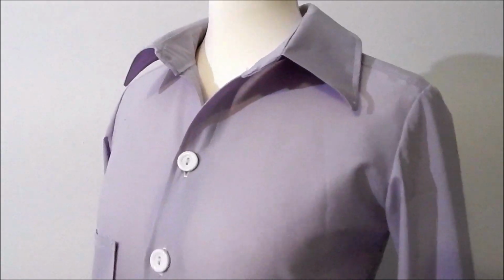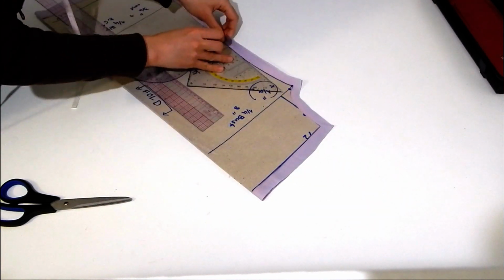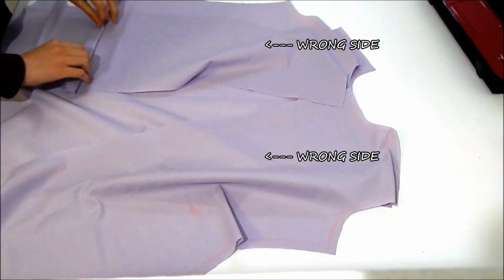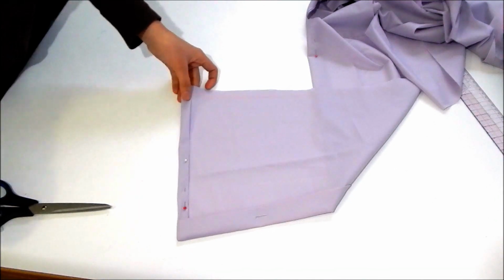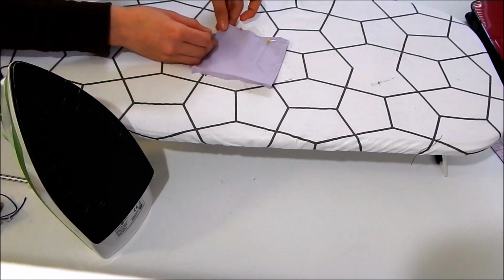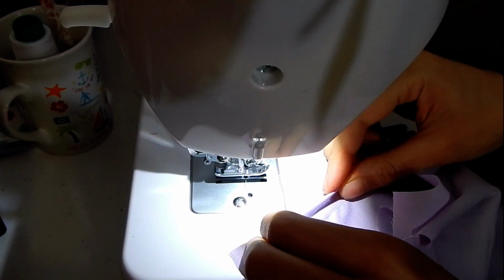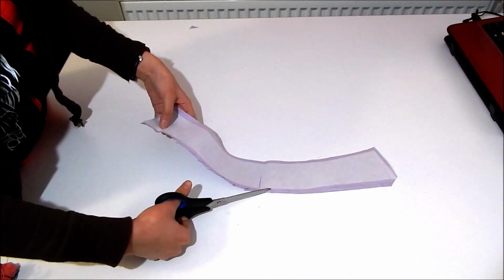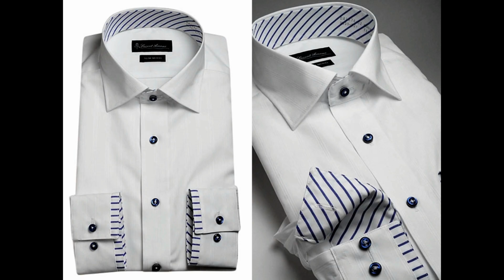How to Sew | Casual Button Up Shirt (part II)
Hey guys. In this part II video, i will show you how to sew the casual button up shirt. Happy sewing (^_^)

p/s: I am not a fashion designer nor fashion designer to be. I'm just a girl who loves to sew (^_^)